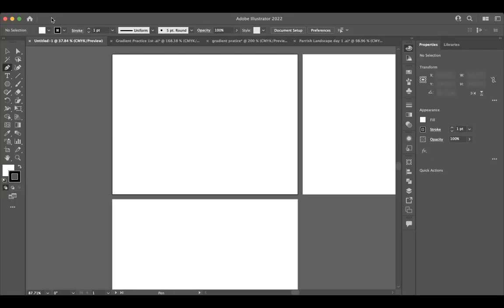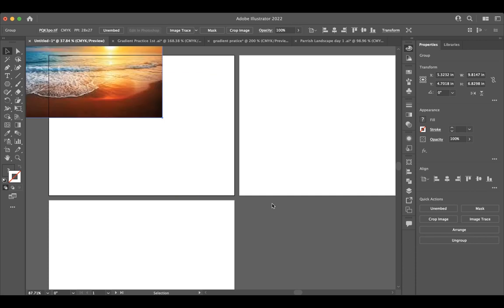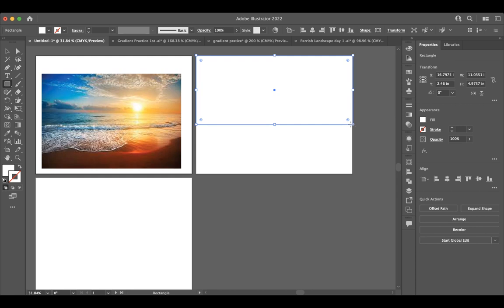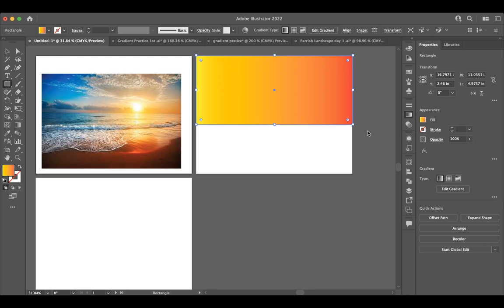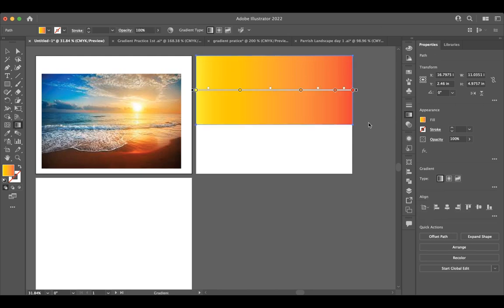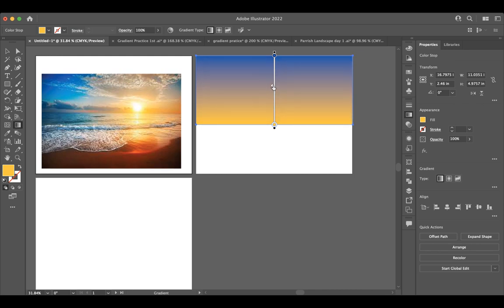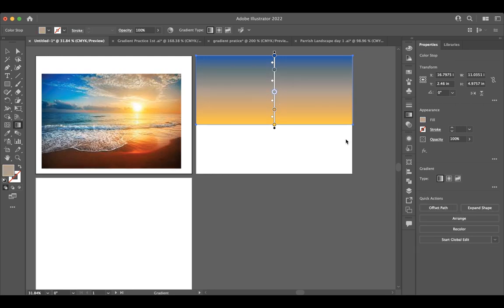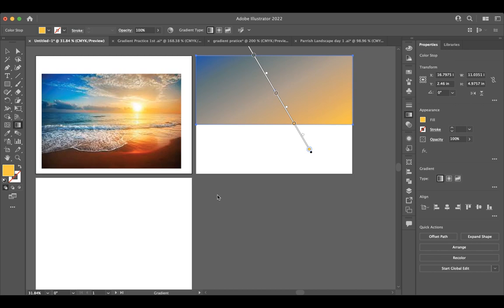Illustrator how to create a custom gradient f22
How to use a photography to use for gradient color reference for a straight gradient